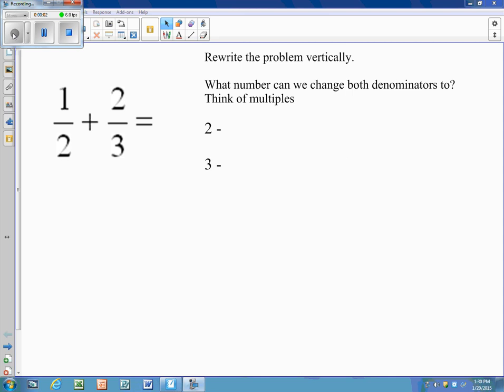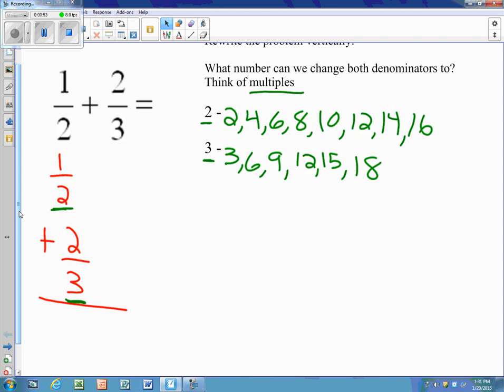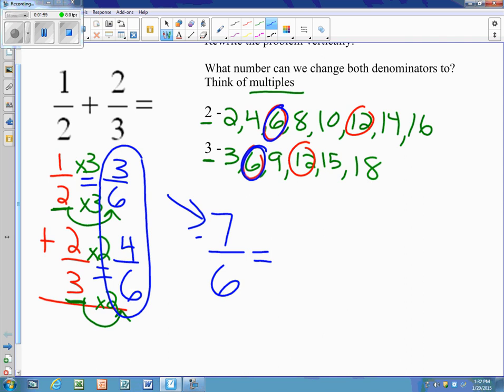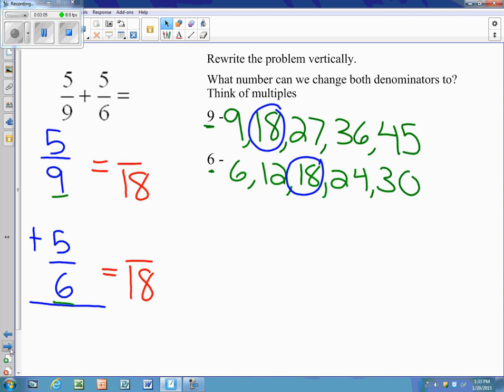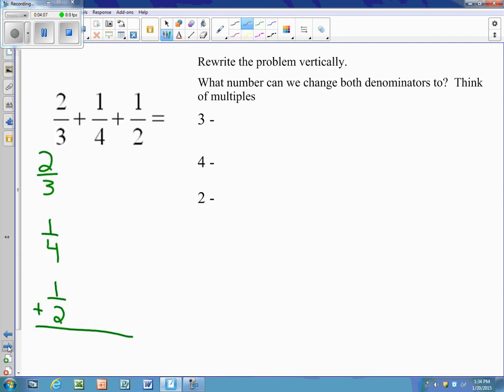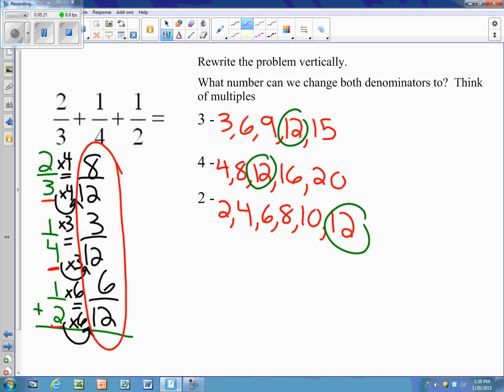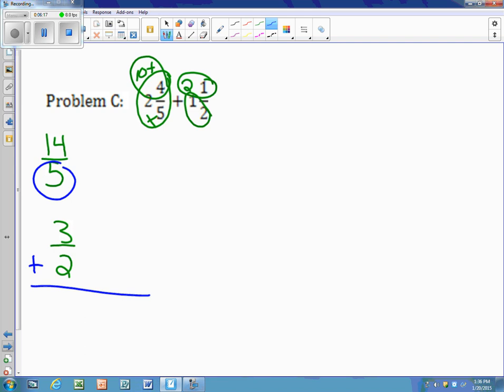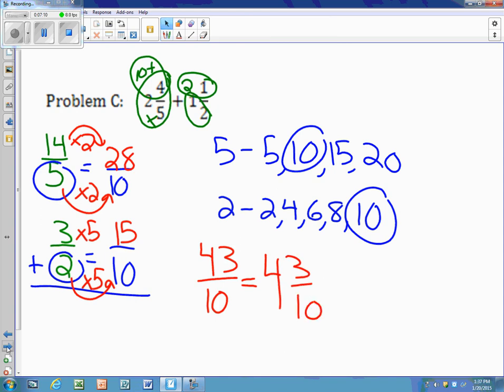Module 3 Lesson 11 Adding Fractions WIthout Pictures